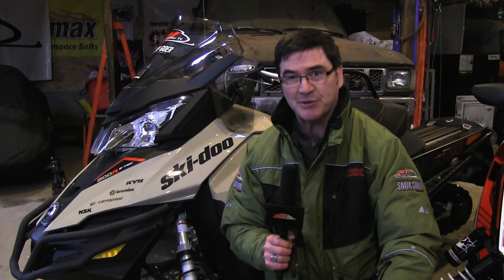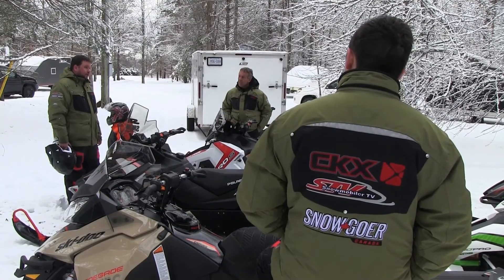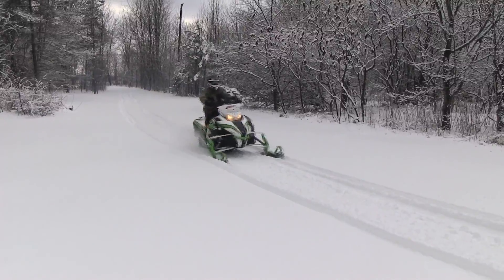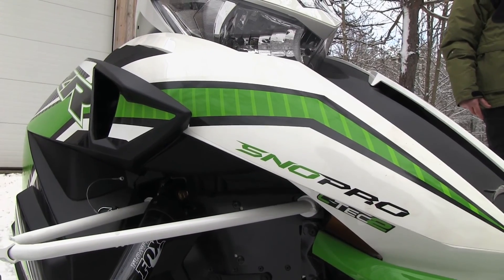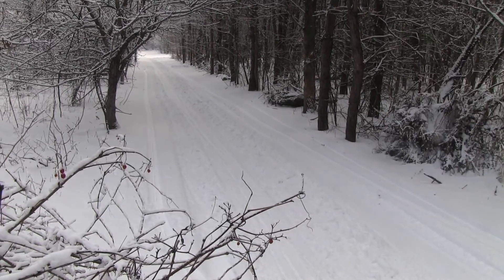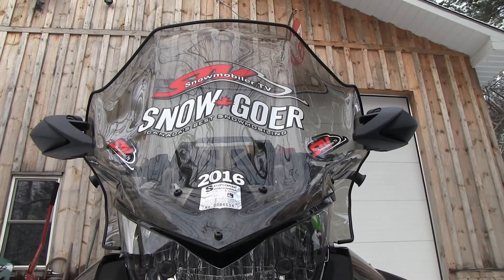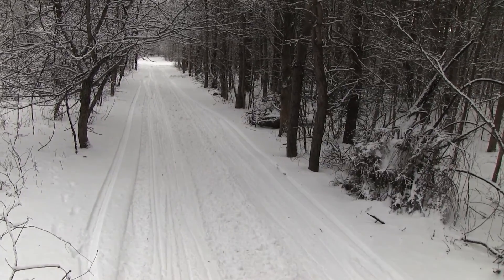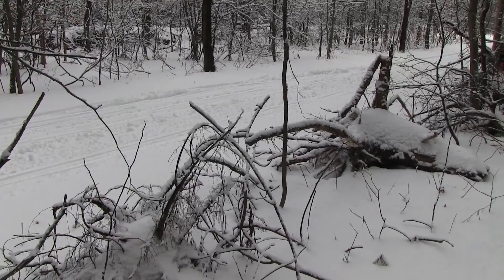STV 2016 Meet the Test Rider Brad with the STV Arctic Cat Fleet Review